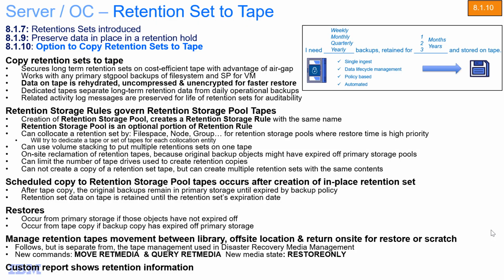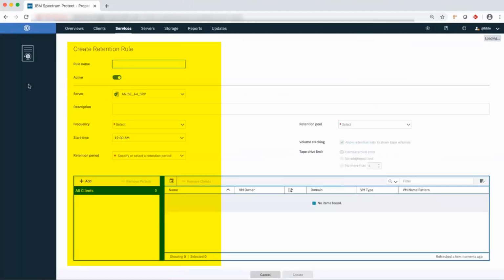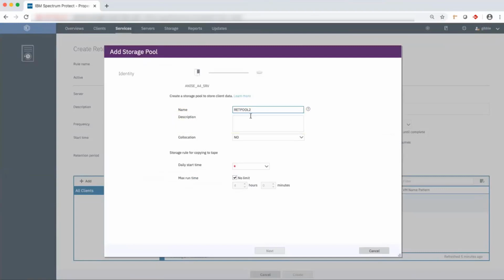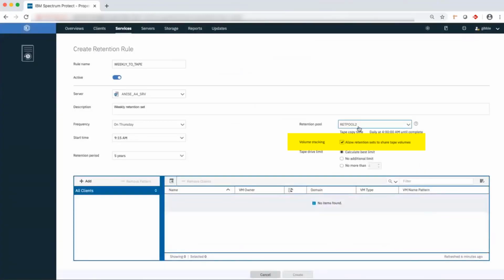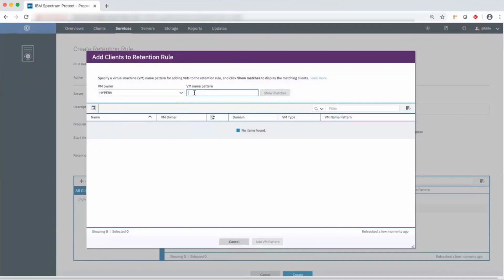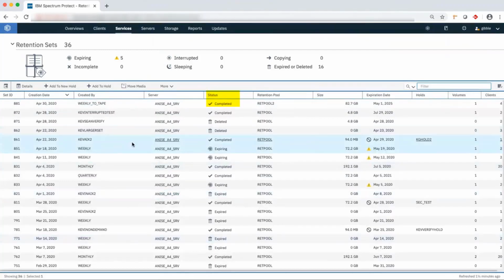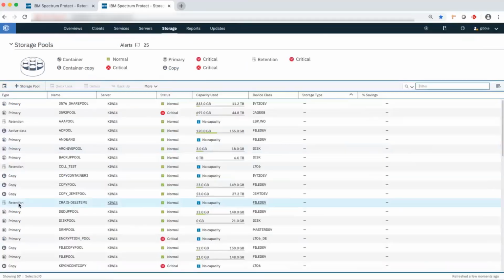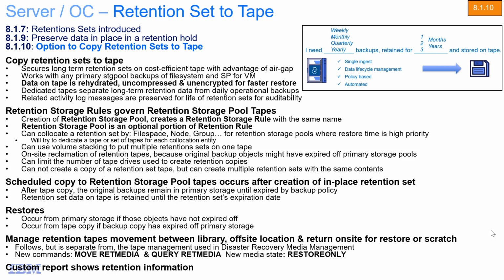IBM Spectrum Protect 8.1.10 - Copy Retention Sets to Tape - Demo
This is a demo of how to copy retention sets to tape.  Copy retention sets to tape secures long term retention sets on cost-efficient tape with the advantage of air-gap.  Retention sets work with any primary stgpool backups of filesystem and SP for VM data.  When the data is copied to tape it is rehydrated, uncompressed & unencrypted for faster restore.  It uses dedicated storage pool and tapes to separate long-term retention data from daily operational backups.  All the related activity log messages are preserved for life of retention sets for auditability.

New Retention Storage Rules govern Retention Storage Pool Tapes .  The creation of Retention Storage Pool, create a Retention Storage Rule with the same name.  Retention Storage Pool is an optional portion of Retention Rule, and if not used, the retention sets will remain in place. You can collocate a retention set by: File space, Node, Group… for retention storage pools where restore time is a high priority and SP will try to dedicate a tape or set of tapes for each collocation entity.  New volume stacking allows you to put multiple retentions sets on one tape.  On-site reclamation of retention tapes is required because original backup objects might have expired off primary storage pools.  You can limit the number of tape drives used to create retention copies.  It is not possible to create a copy of a retention set tape, but can create multiple retention sets with the same contents.

The Scheduled copy or retention sets to Retention Storage Pool tapes occurs after the creation of in-place retention set.  After the copy to tape, the original backups remain in primary storage until expired by backup policy. Retention set data on tape is retained until the retention set’s expiration date
Restores occur from primary storage if those objects have not expired off, otherwise it occurs from the tape copy if backup copy has expired off primary storage.